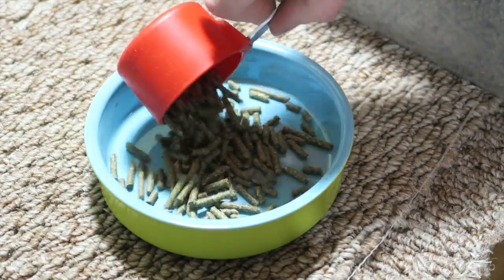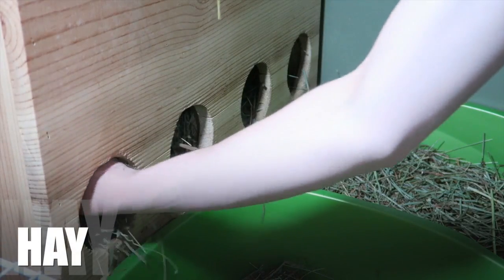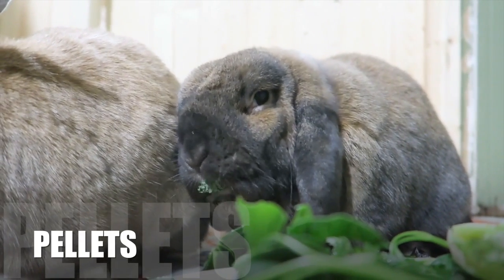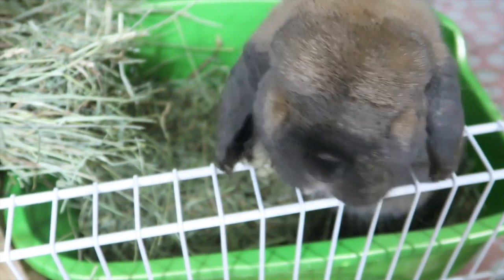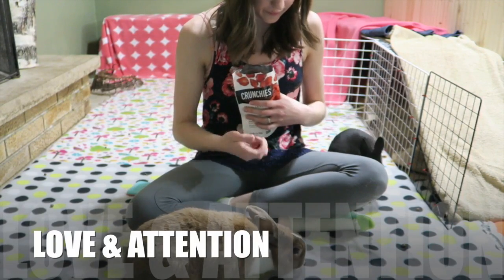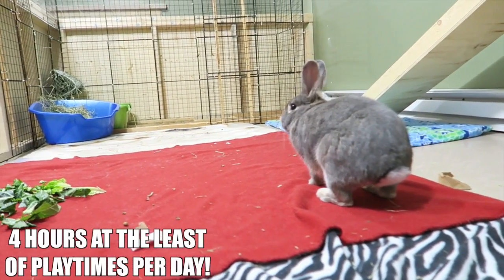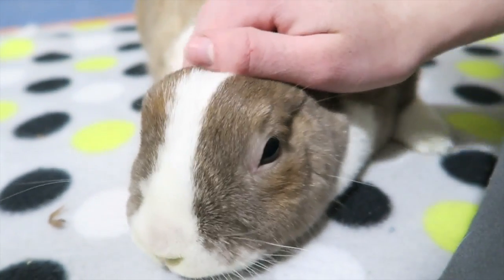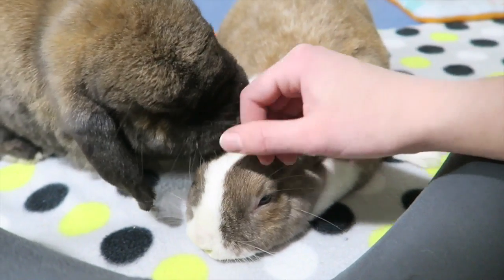DAILY RABBIT CARE 🌻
Watch to see what you should be doing on a daily basis to care for your pet bunny! Remember, there is a lot more to owning rabbits then I show in this video. This is just the average daily care you should give. Don't forget they also need weekly care, monthly care, medical care, etc.